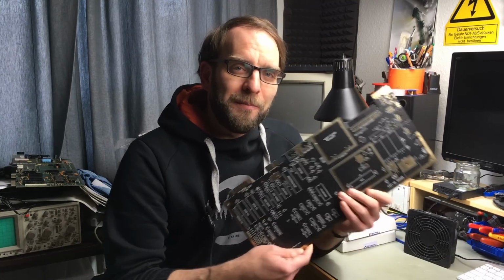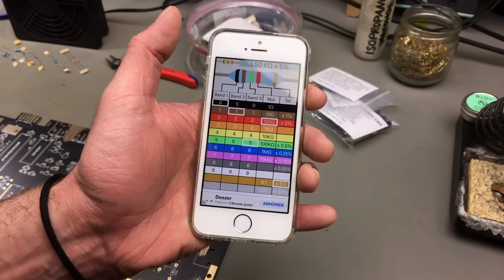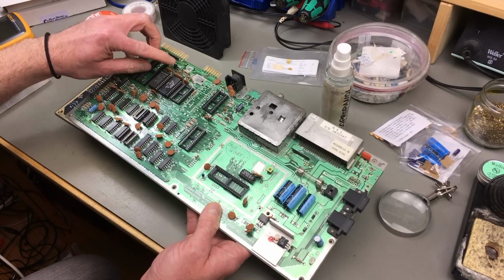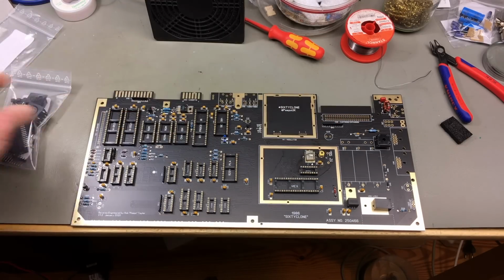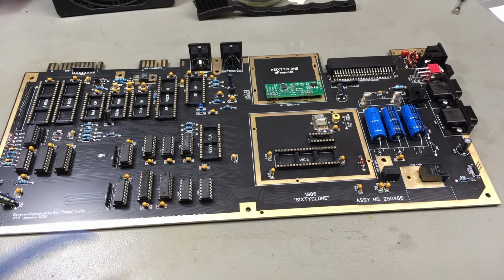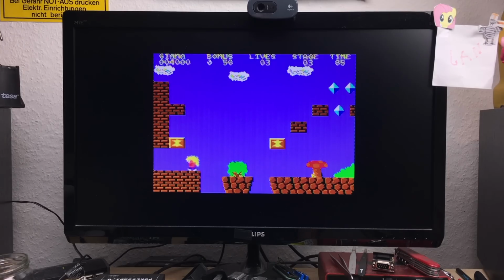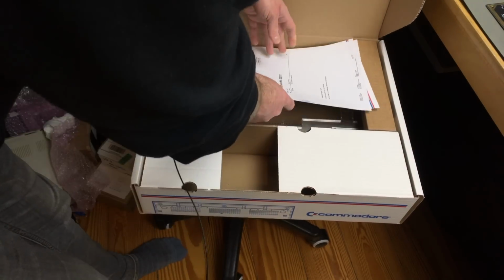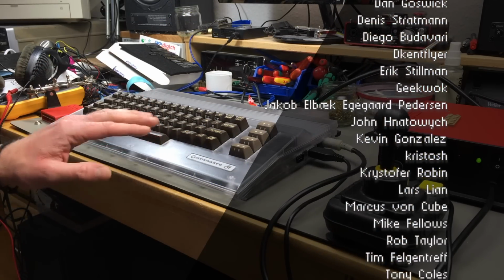Building a new C64 in 2020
It's been a weird year. Let's build a Commodore 64 in 2020. Based on one of the now available replica PCBs, I set out to build my own C64 with as many brand new parts as possible.

Run Stop Re-Store Parts Kits:
ACTUALLY ALL PARTS NEEDED ARE AVAILABLE in the complete kits from Martijn's store, including diodes, inductors, rectifier, transistors etc. No need to salvage anything but the cartridge port shield (and that is optional even):

Also available prebuilt from a variety of sources.

TIME STAMPS:
0:00 Introduction
3:31 Sponsor Message
4:13 Board & Parts Kits
6:25 Locating Components
7:33 Order of Operations
8:52 Soldering Resistors and Diodes
13:29 Soldering Ceramic Capacitors
15:48 Salvaging Inductors
17:35 Standard Diodes
18:06 Transistors
19:10 More Capacitors
20:22 Soldering IC Sockets
24:08 DC-DC Voltage Regulators
26:36 Bridge Rectifier
27:29 Connectors
29:41 Electrolytic Capacitors
32:11 RF Modulator Replacement
33:49 Cleanup
35:26 Populating Logic & RAM
36:52 8701 Clock Generator Replacement
38:27 Putting Custom Chips in
39:26 PLAnkton PLA Replacement
41:13 Nano SwinSID
42:03 1st Test Run
43:32 2nd Test Run
44:28 3rd Test Run
47:11 ARMSID
53:27 PixelWizard Replacement Case
56:23 The Keyboard
58:20 Making a Power LED assembly
1:02:22 Thank you & Goodnight